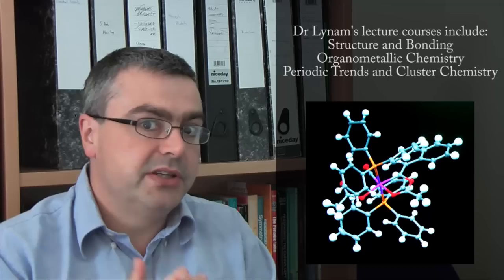Dr Jason Lynam discusses his inorganic chemistry research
Dr Jason Lynam (Department of Chemistry, The University of York) discusses his inorganic chemistry research